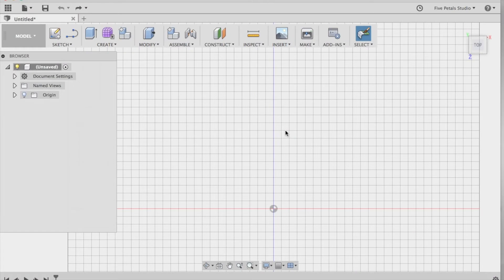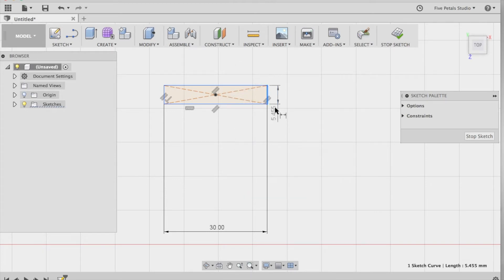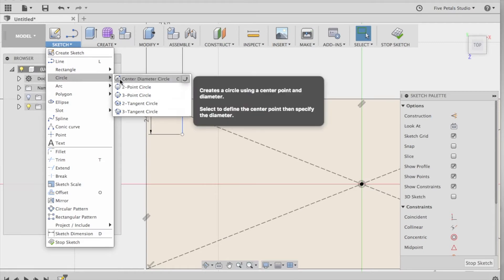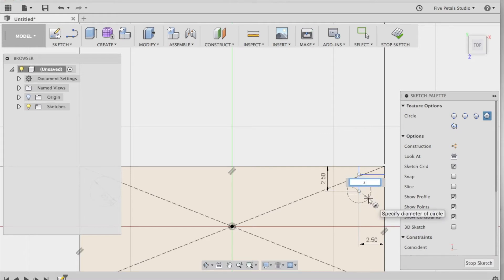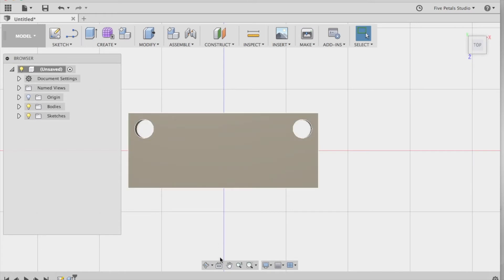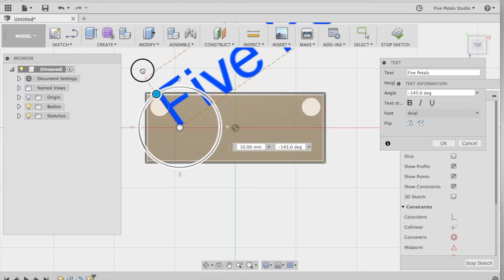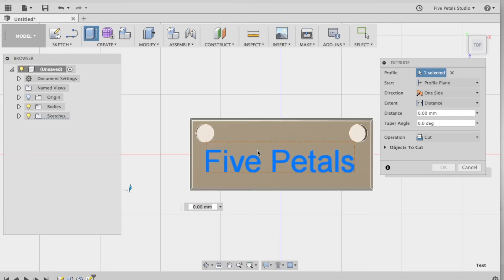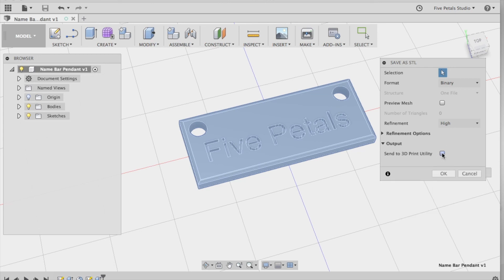How To Design A 3D Engraved Name Bar Pendant In Autodesk Fusion 360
This video tutorial will show you how to design an engraved name bar pendant in Autodesk Fusion 360 for 3D printing.  For more Fusion 360 jewelry design videos